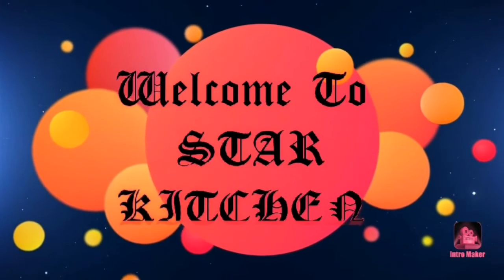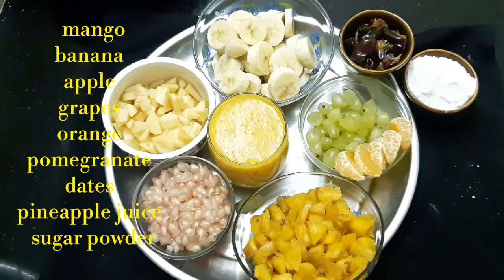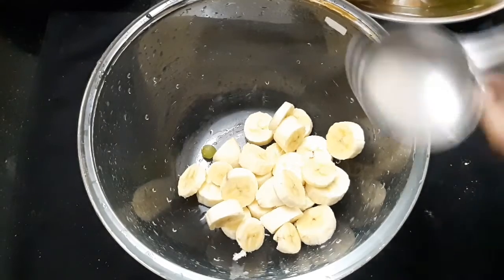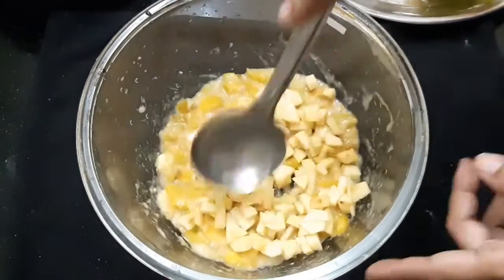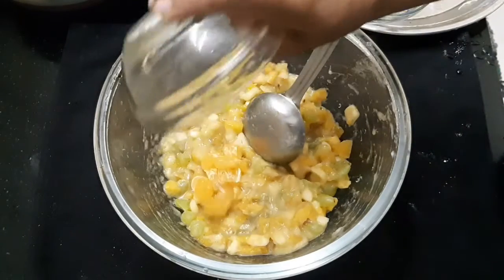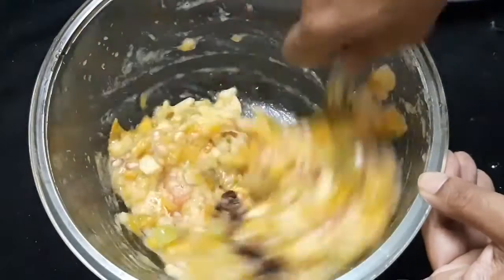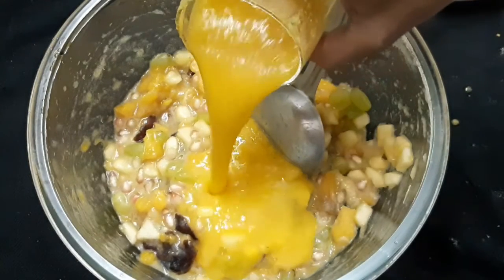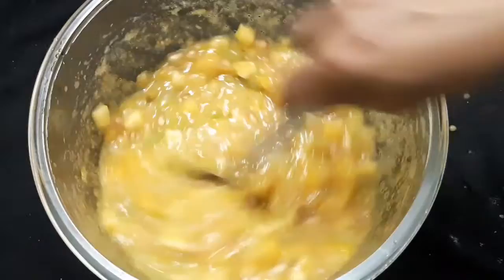ramzan special recipe |பழரசம்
Welcome to Star kitchen
    Hai all assalam alaikum today recipe how to prepare palarasm fruit mixer recipe summer special recipe it's very easy to make and very tasty and healthy this recipe please share your family and friends.
   HAPPY COOKING 🤩🤩🤩

Chocolate ice cream recipe

Black forest cake recipe